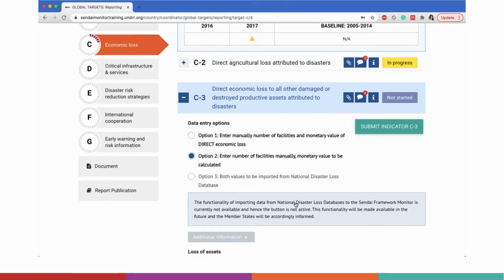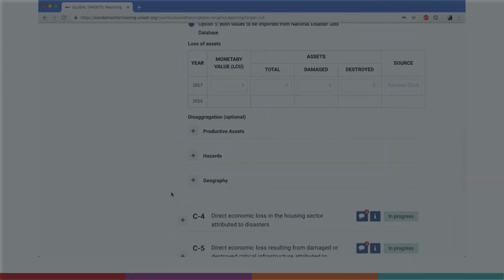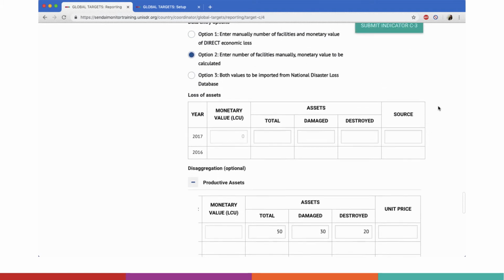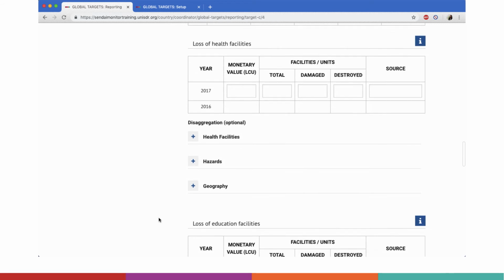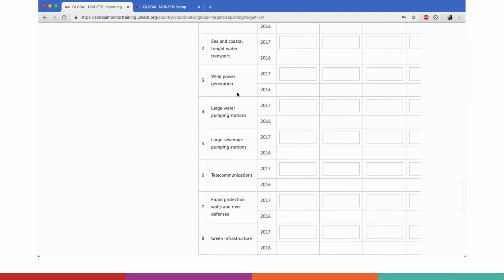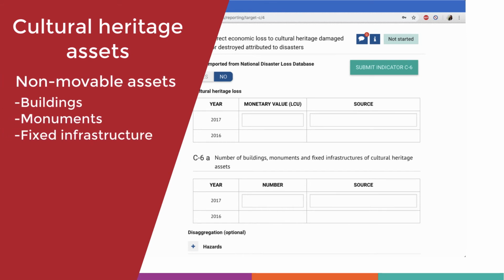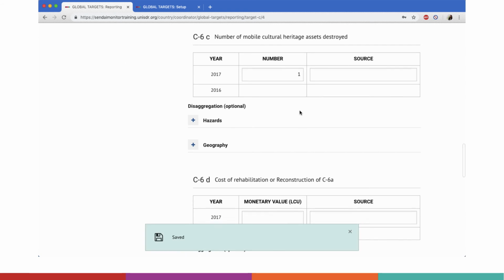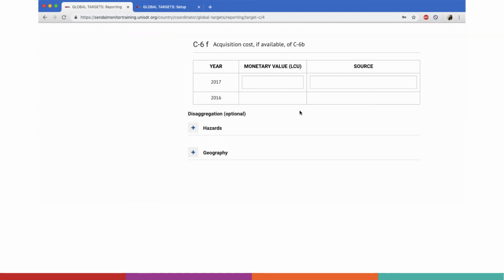4.4 Target C Part 2